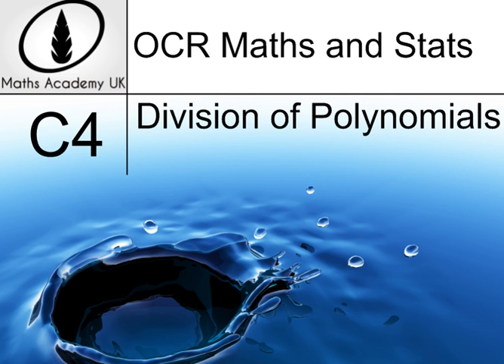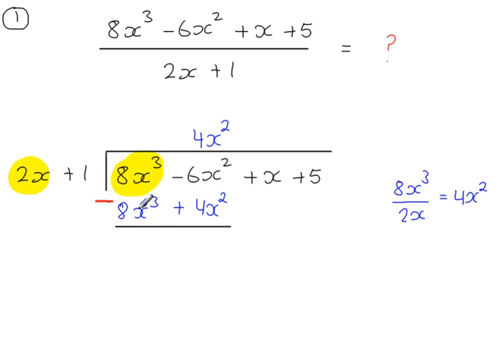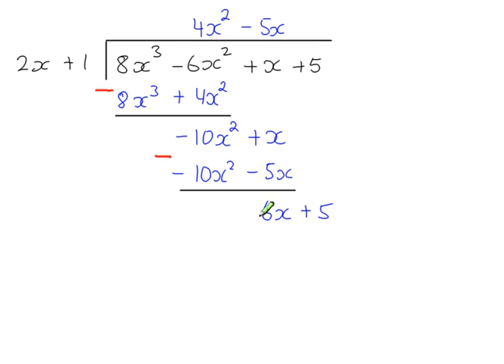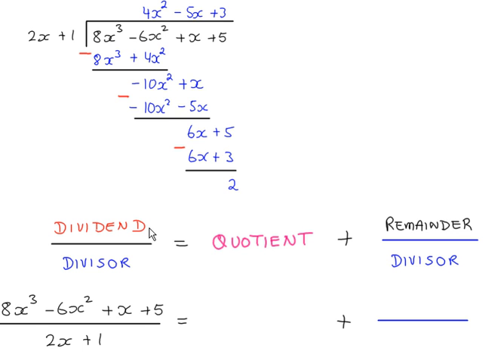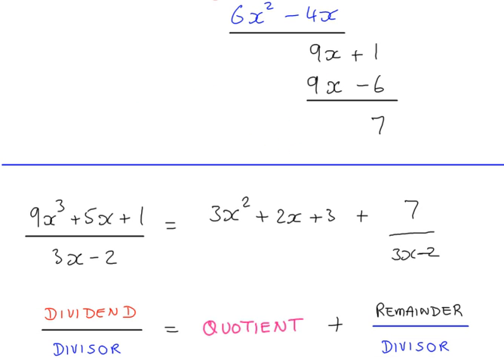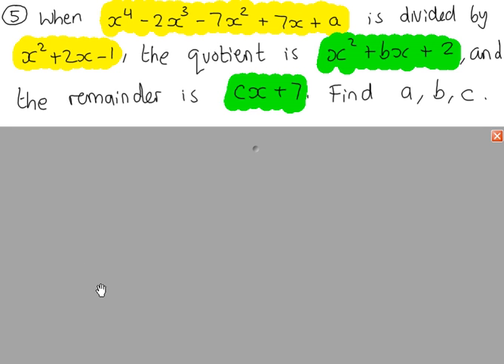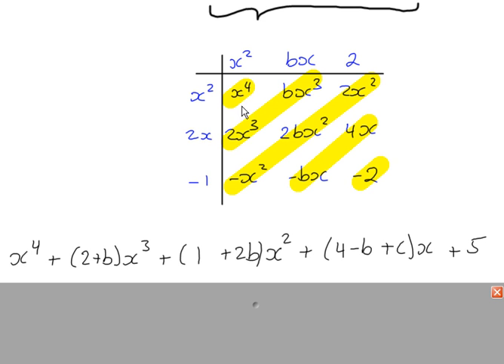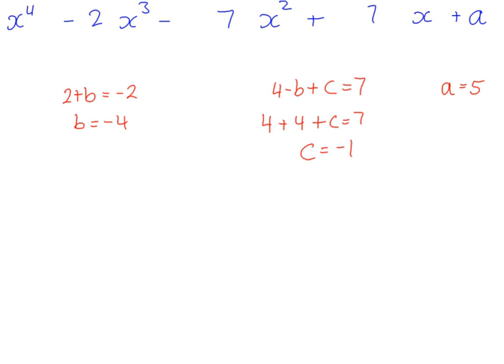C4 - Rational Functions - Polynomial Division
Dividend/Divisor = Quotient + Remainder/Divisor